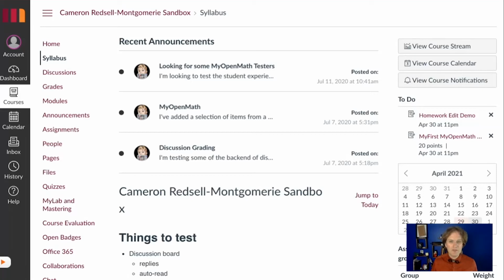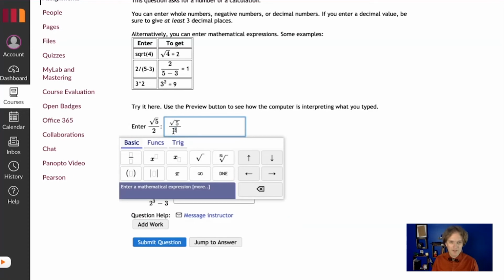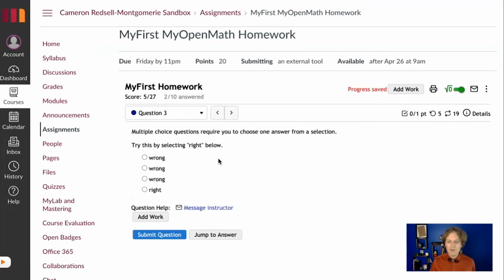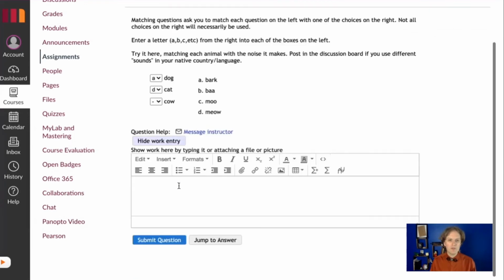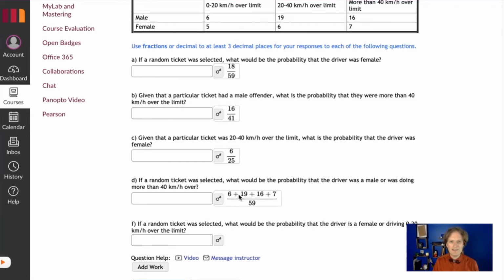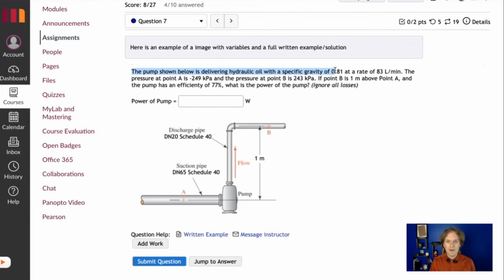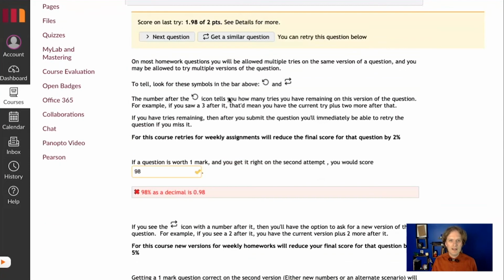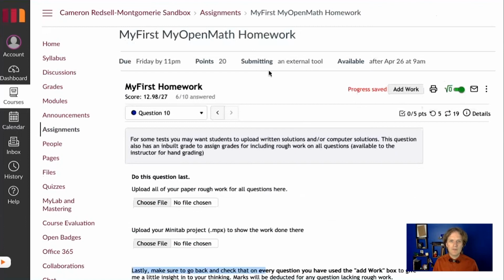Detailed Introduction to MyOpenMath Homework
Part of a presentation I gave on MyOpenMath where we went though various question types and student facing system configurations in the Homework style setup.

This demo includes the view for students when using Canvas and an LIT1.3 integration. Although not shown, these grades will show up in the canvas gradebook automatically.
Question Types covered (and more available):
1:14 Numerical Answer
1:53 Formula Entry
4:42 Multiple Choice
6:36 Matching
8:03 Incomplete Fractions
10:26 Algorithmic Images (Cos Law Application)
11:28 Annotated Images
12:56 Tries, Versions and Penalties
14:17 LatePasses
15:33 Document Uploads